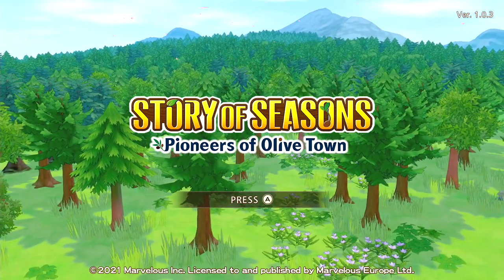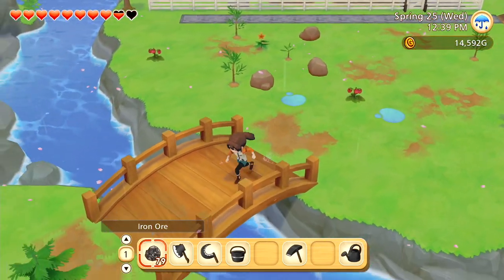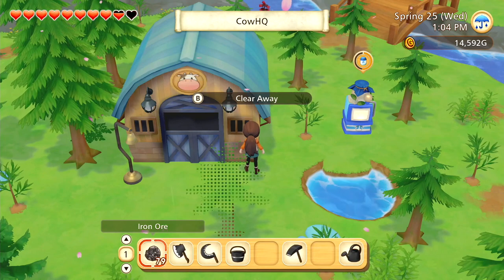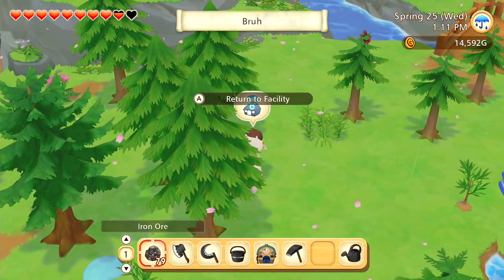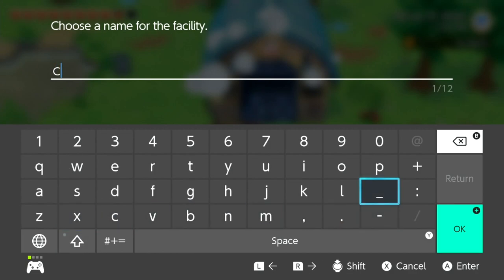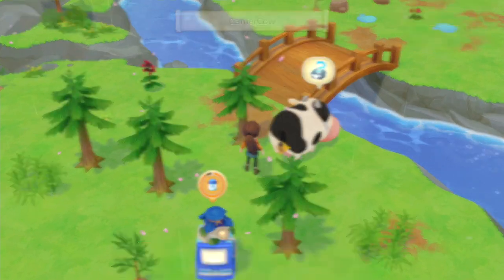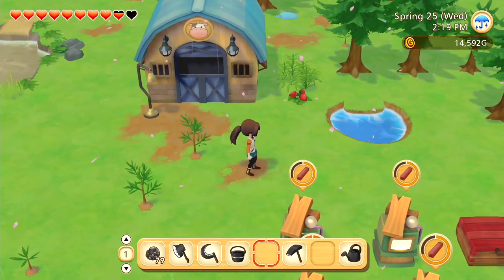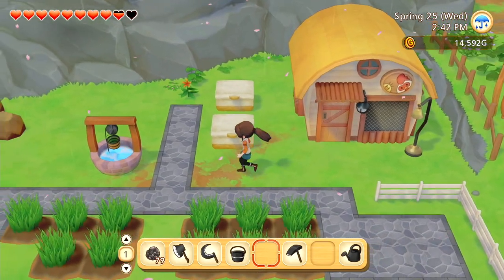How to relocate & move any farm animal homes buildings - Story of Seasons Pioneers of Olive Town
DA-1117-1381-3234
Equipment I use to record videos;
AverMedia Capture Card
Blue Yeti Microphone
Pop Filter
Limited Edition Switch
Macbook Pro
ACNH Wired Controller